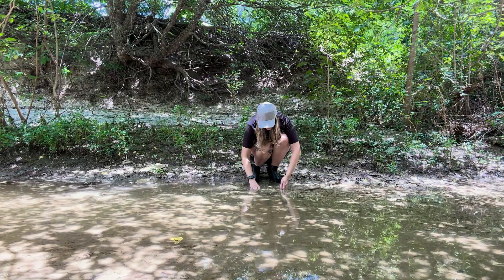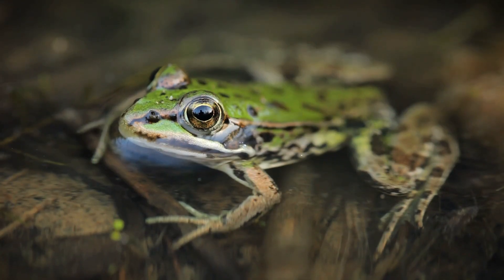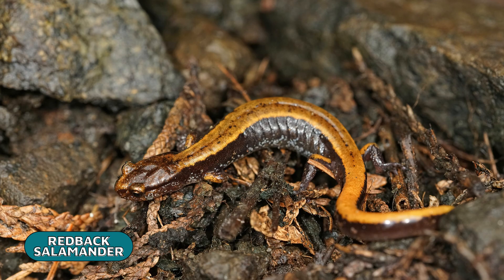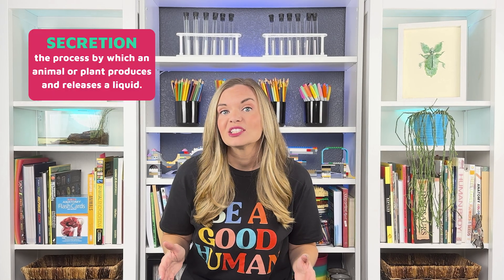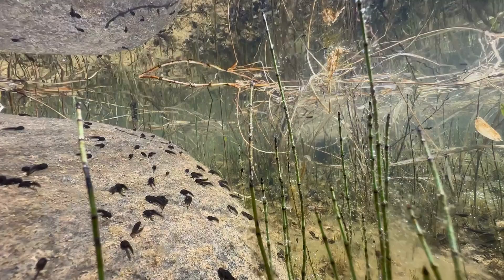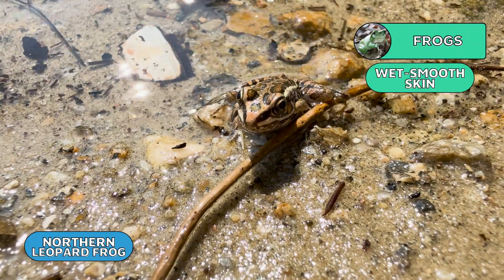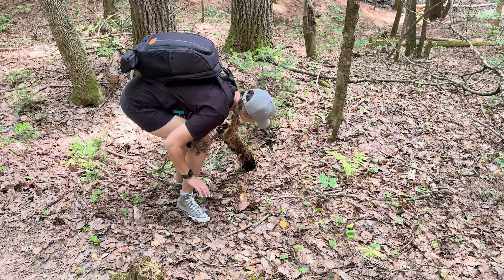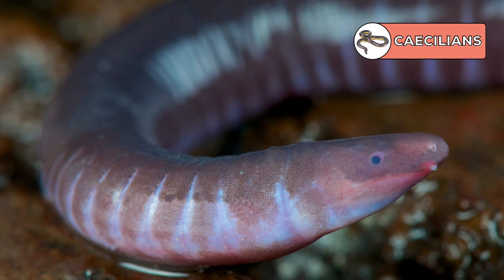All About Amphibians | Life Cycle & Adaptations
I’m on a little adventure today and have spotted this creek area just full of tadpoles; but what exactly are tadpoles and what are they going to become? Let’s find out together in this episode all about Amphibians!

IN THIS EPISODE:
-Taxonomy
-Life Cycle
-Special Skin
-In the Food Web
-Frogs & Toads
-Salamanders
-Caecilians
-Threats to Amphibians

SCIENCE STANDARDS:
NGSS
4-LS1-1
TEKS
SCIENCE.3.13.A
Organisms and environments. The student knows that organisms undergo similar life processes and have structures that function to help them survive within their environments. The student is expected to: explore and explain how external structures and functions of animals such as the neck of a giraffe or webbed feet on a duck enable them to survive in their environment
SCIENCE.3.13.B
Organisms and environments. The student knows that organisms undergo similar life processes and have structures that function to help them survive within their environments. The student is expected to: explore, illustrate, and compare life cycles in organisms such as beetles, crickets, radishes, or lima beans.
SCIENCE.5.13.A
Organisms and environments. The student knows that organisms undergo similar life processes and have structures and behaviors that help them survive within their environments. The student is expected to: analyze the structures and functions of different species to identify how organisms survive in the same environment